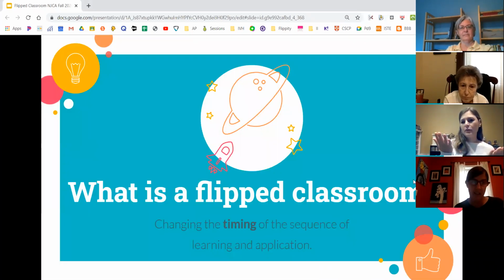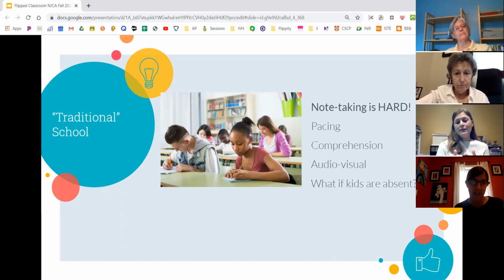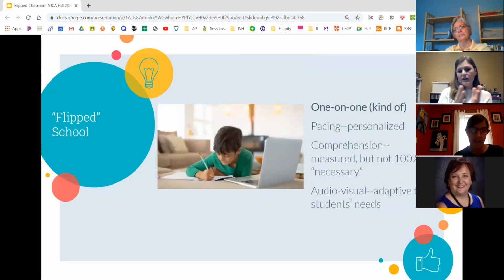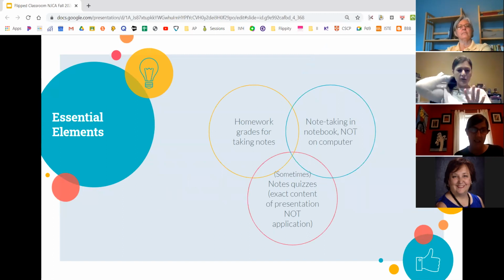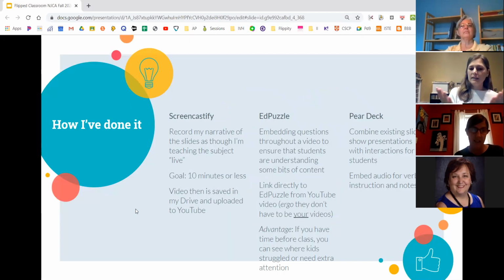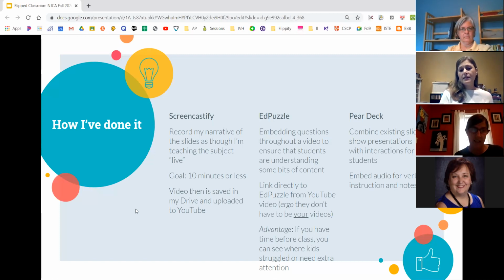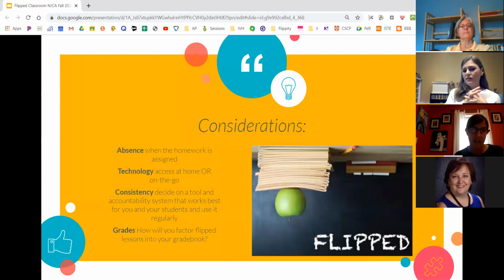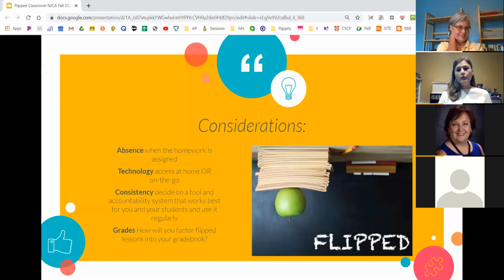What is a flipped Classroom?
Veteran Latin teacher and Tech coach, Stefanie Gigante shares lots of strategies to implement and handle the flipped classroom.